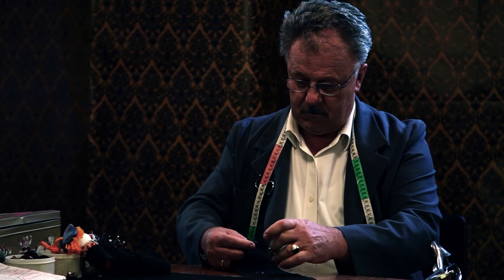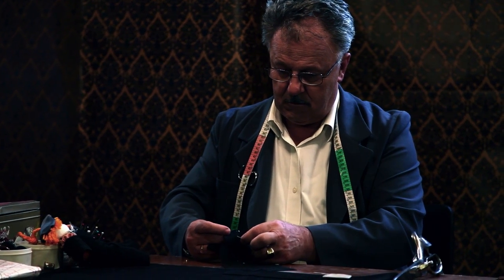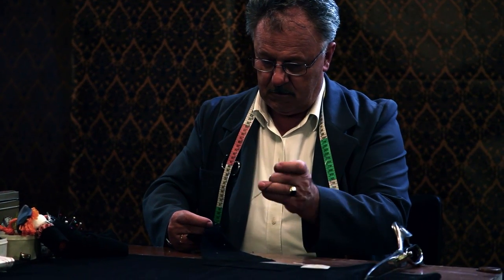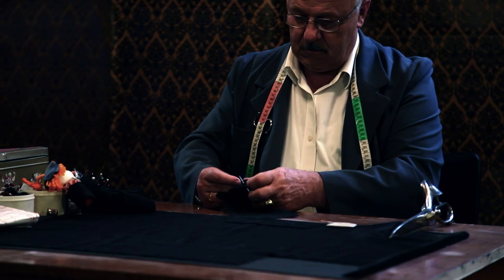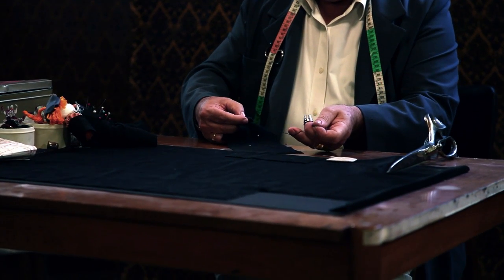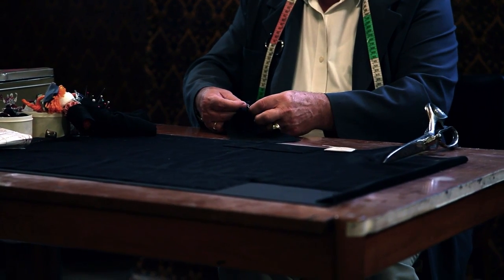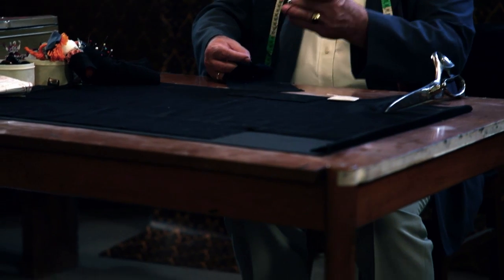LGFG Tailor Edward about the LGFG Fashion House Suits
Edward on LGFG Fashion House suits